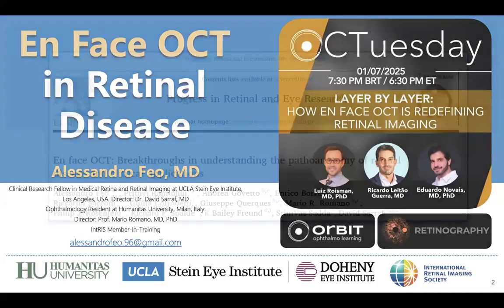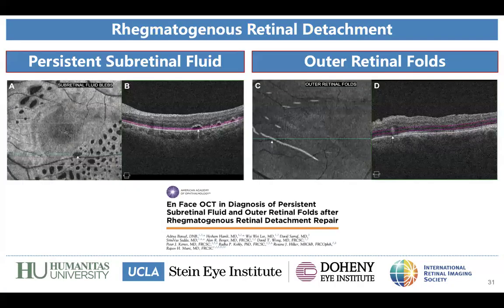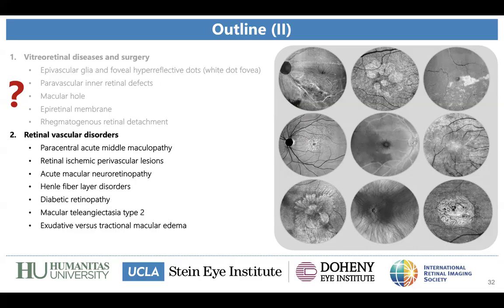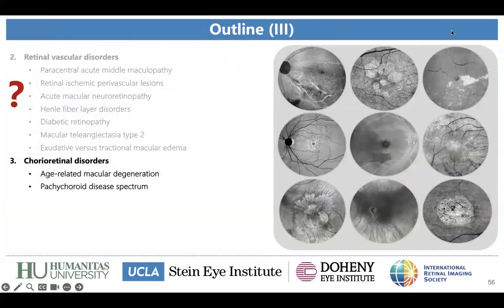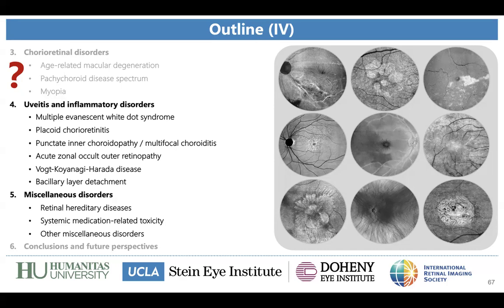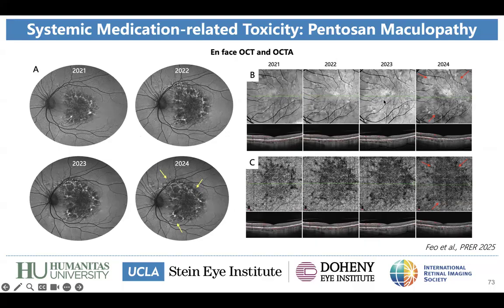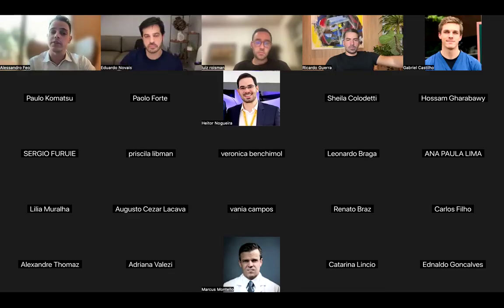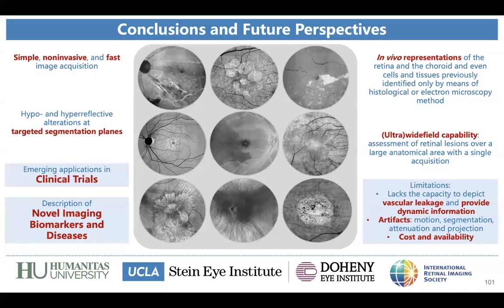127 - Reprise - Layer by Layer How En Face OCT Is Redefining Retinal Imaging - Special Edition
Orbit: ciência aliada a opinião de quem tem experiência para você colocar em prática imediatamente.

Tudo que você precisa para se manter atualizado em oftalmologia está aqui!

Participe da Orbit Community:
- Reuniões científicas
- Cursos
- Wetlabs
- Grand Round
- Técnicas cirúrgicas
- Podcast
- Exames
- Review de equipamentos
- Review de materiais cirúrgicos